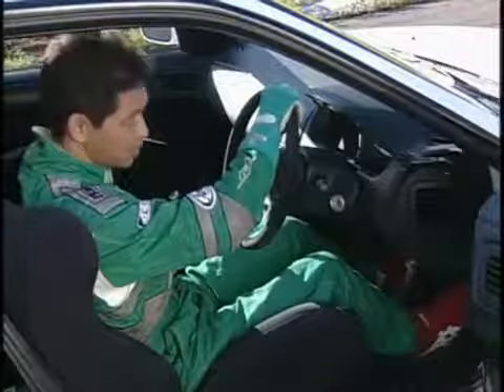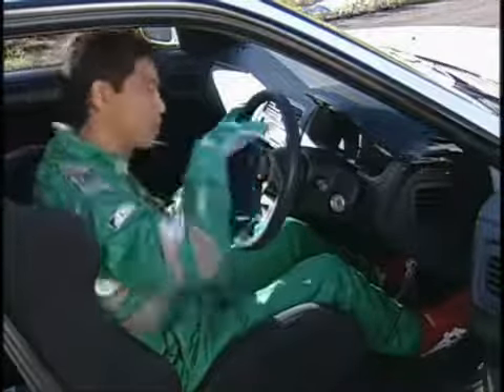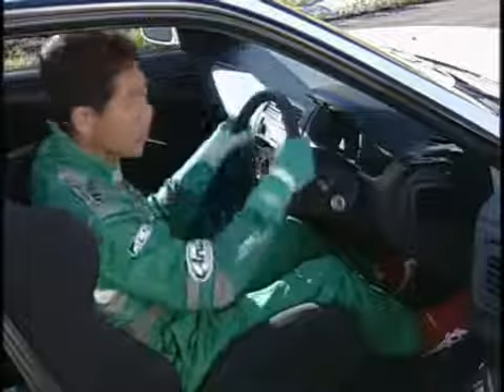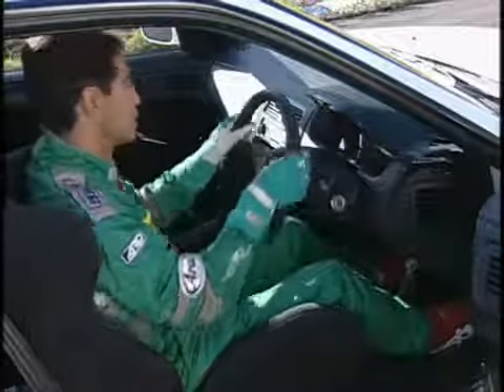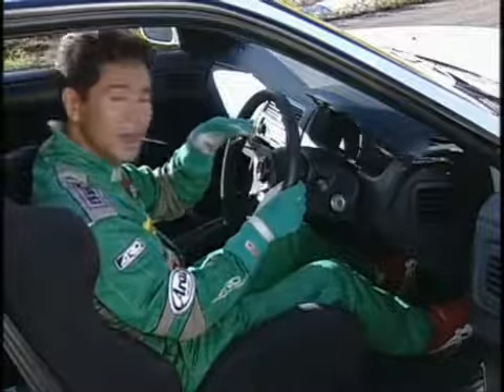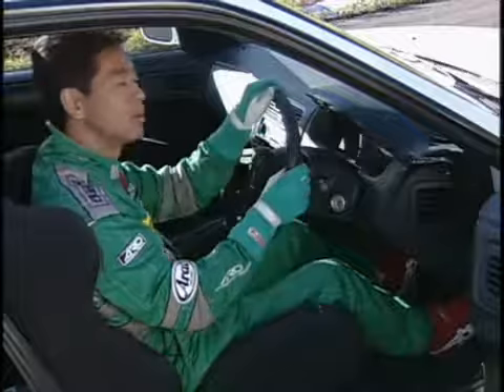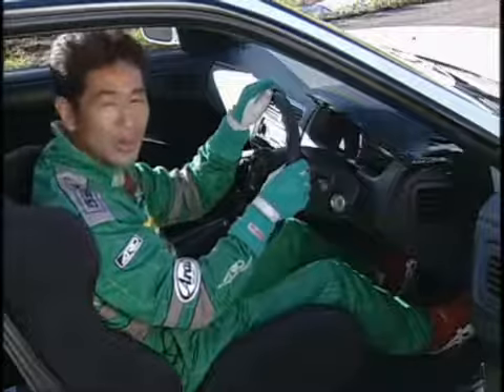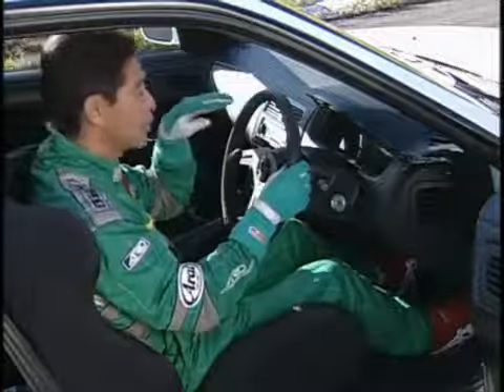Drift Iskola - Hintáztatás / Terhelésváltás Drift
Ennél a technikánál az autót két határozott kormánymozdulattal kitérítjük az egyensúlyából (jobb-bal, vagy bal-jobb), majd ellenkormányozunk, aztán a jól begyakorolt módon gázzal és a volánnal keresztben tartjuk az autót és élvezzük a driftelést. Még egyenesben megkezdhetjük a kormányzást, azon az oldalon érdemes, ahol majd a kanyar belső íve lesz (pl. jobbos kanyar előtt a jobb oldalra húzódunk).
Ha be akarjuk fejezni a driftet, akkor fokozatosan elvesszük a gázt és egyenesbe hozzuk a kormányt és az autó lassan az első kerekek irányába áll vissza.